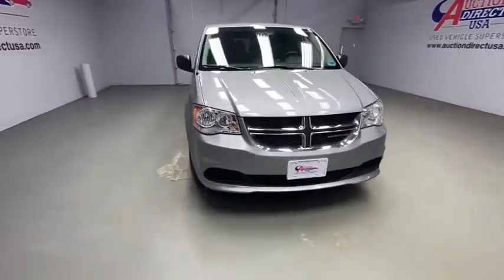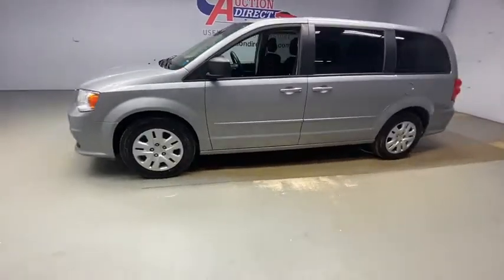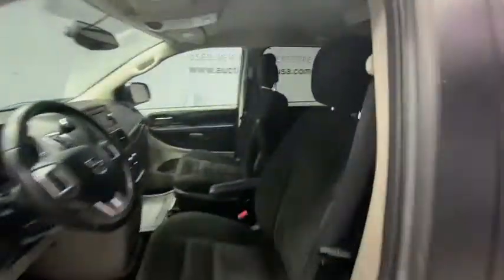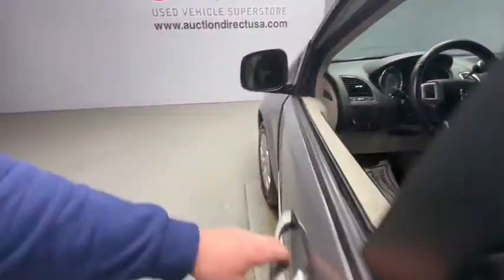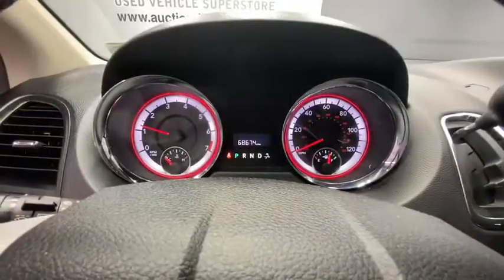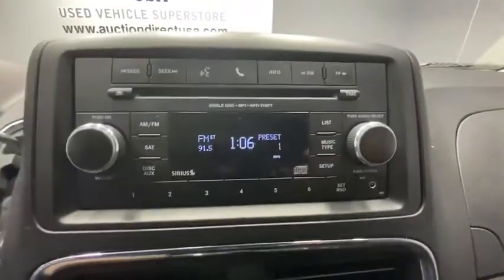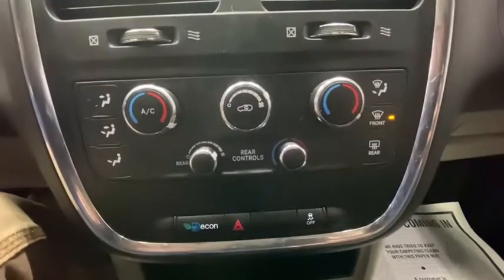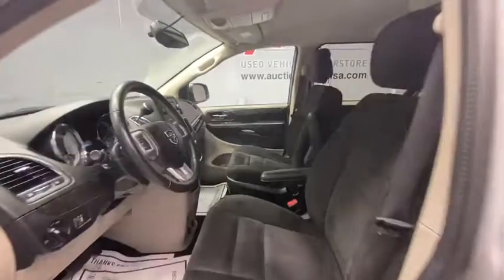2017 Dodge Grand Caravan Rochester, Victor, Pittsford, Webster, Spencerport, NY VT37354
Billet Clearcoat Used 2017 Dodge Grand Caravan available in Rochester, New York at Auction Direct USA Rochester. Servicing the Victor, Pittsford, Webster, Spencerport, NY area.
2017 Dodge Grand Caravan SE - Stock#: VT37354 - VIN#: 2C4RDGBG6HR583058

Vehicle Detailed, Passed 125-Point Dealer Inspection, 2nd Row Bench w/Rear Stow 'N Go 60/40, 3rd row seats: split-bench, Front dual zone A/C, Power windows, Remote keyless entry, Steering wheel mounted audio controls and more!!brbrPlease give us a call anytime at 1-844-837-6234 and one of our representatives will be glad to assist you with any questions you may have. Auction Direct USA prides itself with it's No Haggle atmosphere and please make sure to ask your associate about our 5 Day 500 Mile Buy Back Guarantee!! Feel free to bring in any trade-ins as we will provide a Free Appraisal on site. Even if you aren't buying a vehicle from Auction Direct USA we would purchase your vehicle. Come in today and see first hand how Auction Direct USA is revolutionizing the used car industry and making purchasing or selling your used vehicle as easy and stress free as possible!